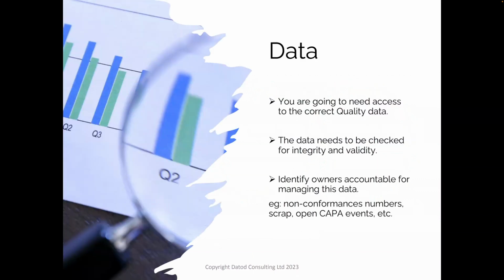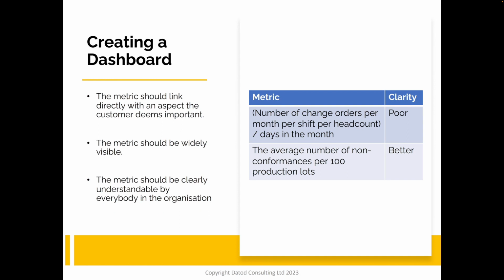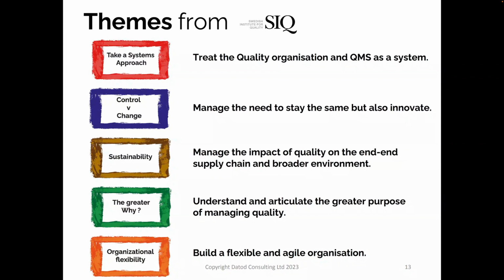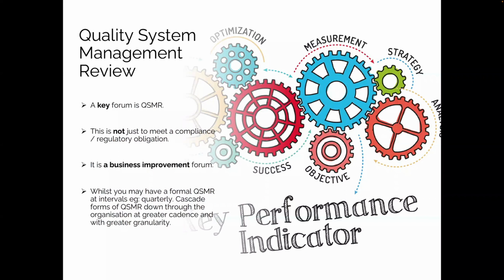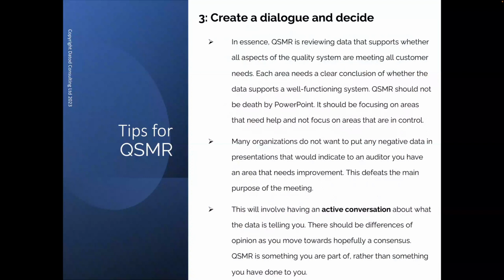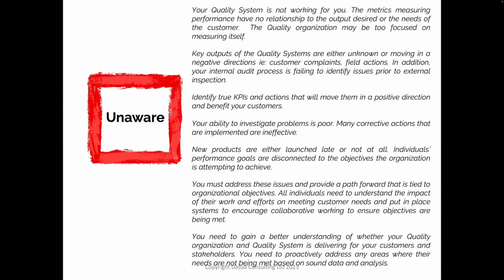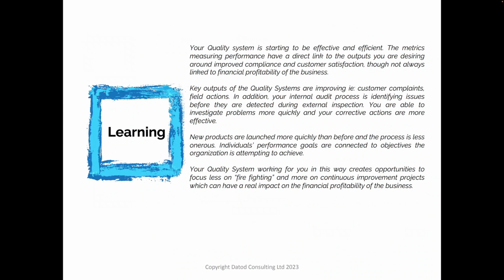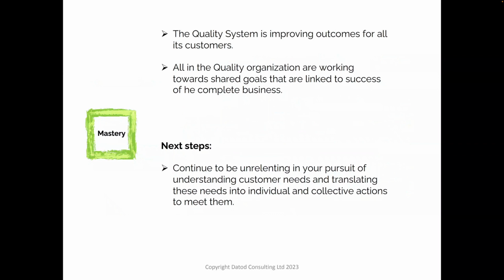19: Making the Quality System work for you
Making your Quality System flow.